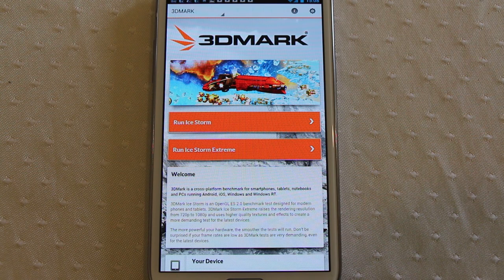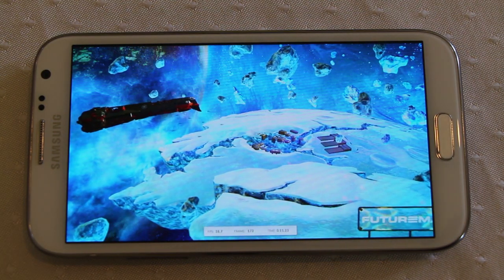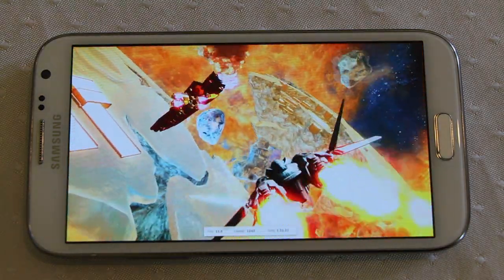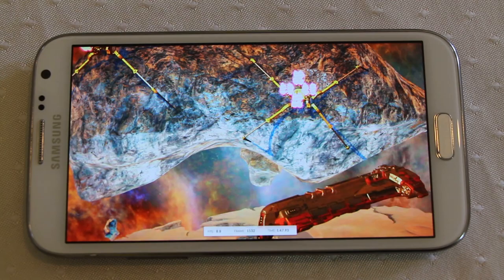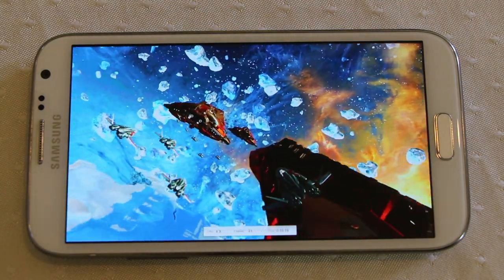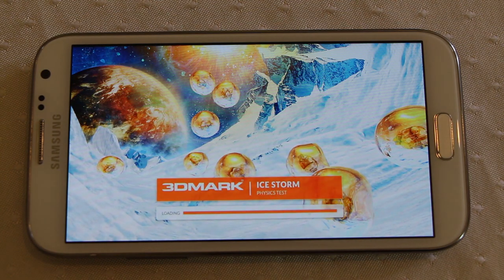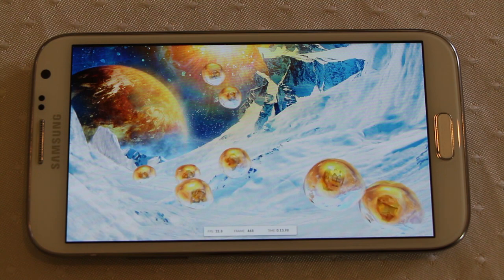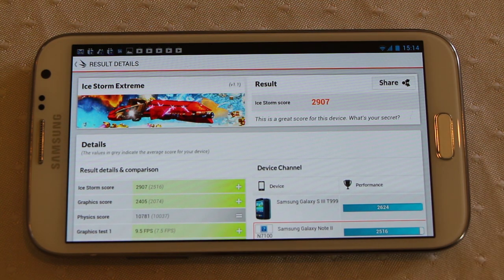3DMark Android Ice Storm extreme Galaxy Note 2 Benchmark results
3DMark Ice Storm extreme testing on the Galaxy Note 2 here are our Benchmark results. Futuremark have released their long running benchmark tool 3DMark for Android here are our early results on the Note 2 running Liquidsmooth rom.
If you're a game enthusiast, checking the performance of your smartphone or tablet is easy with 3DMark, a world-class benchmark utility which uses the Ice Storm Extreme test.

This great free app from Futuremark Oy allows you to compare your device with other Android and iOS devices, including tablets running Windows or Windows RT.

The app is compatible with a fantastic 1,000 Android devices so yours is bound to be one of them!

3DMark is one of the most useful tools out there, used by millions of people including technology firms keen to see how their new devices compare with those of their rivals.

This is a professional diagnostic app which is easy to use and understand and you can use it to measure overclocking and tweaks to your device. There's a vast results base so you can see whether you need to make improvements to compete with the best.

After you've used the free version you might want to install the advanced or professional editions which give you more facilities. For instance, on those two editions you can test custom settings and get offline result management as well as store all your results. The paid-for versions are also advert free. The advanced edition is a very reasonable $19.95 and the professional version is $995.

If you just want the entry preset then the benchmark runs in 1024 x 600 resolution with a low level of load on the graphics card. It's suitable for most DirectX II capable notebooks and netbooks.

At the other end of the scale, you can get extreme preset running in 1920 x 1080 if you want to benchmark a PC which has been set up for high end gaming.

The free version is available over on the Google Play Store now and it's very impressive.

The Androidizen